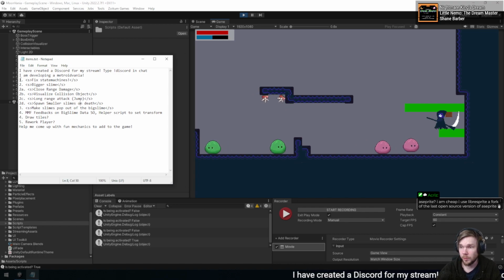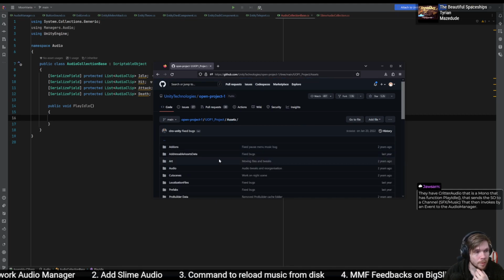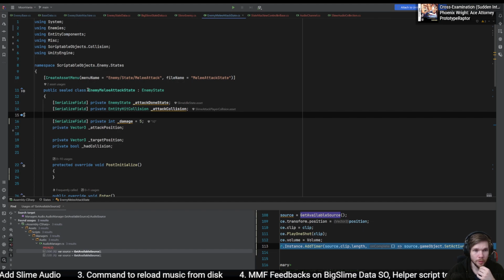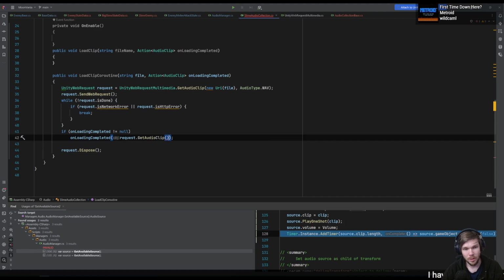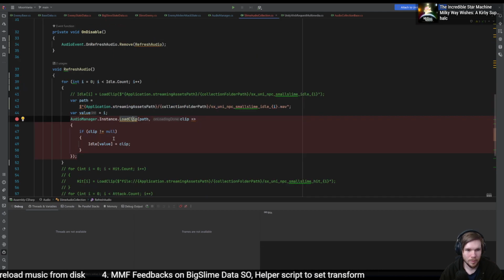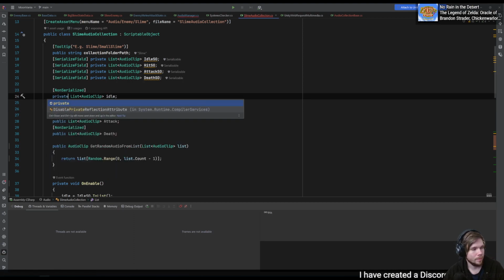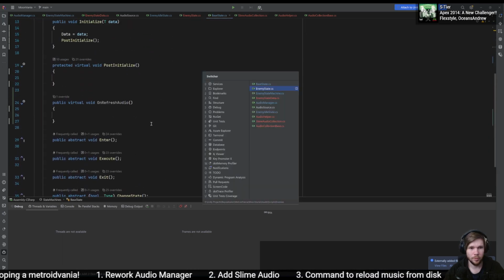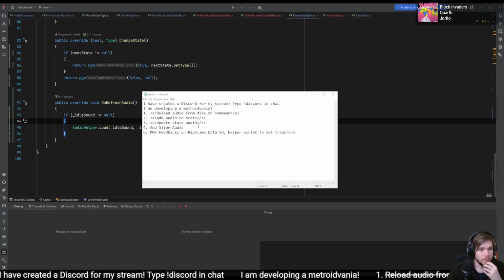[Unity] Audio! Adding slime sounds! | MoonVania | MetroidVania in Unity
Learning how to reload audio from disk through an ingame command!
Adding audio to my state machines states
And rework my statemachine/states to be able to do use this